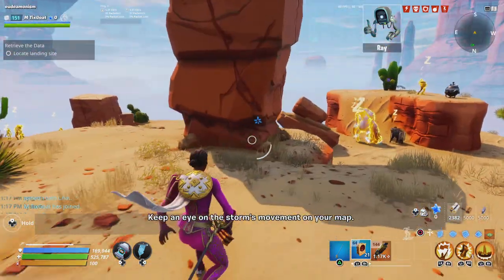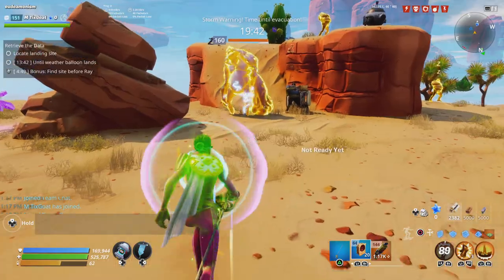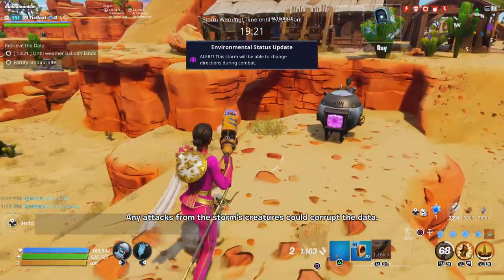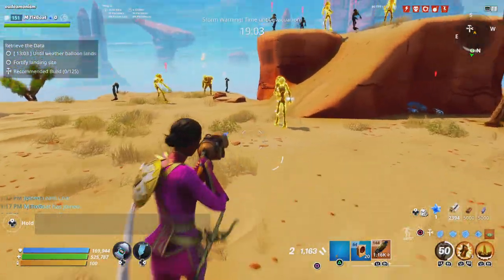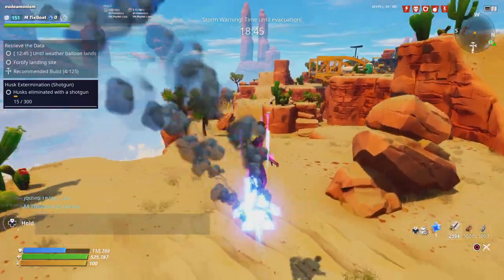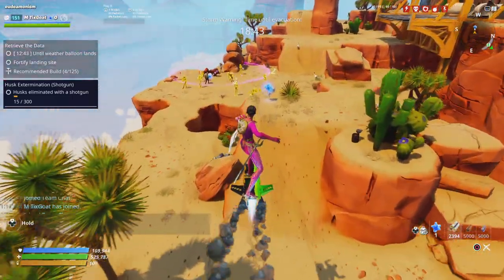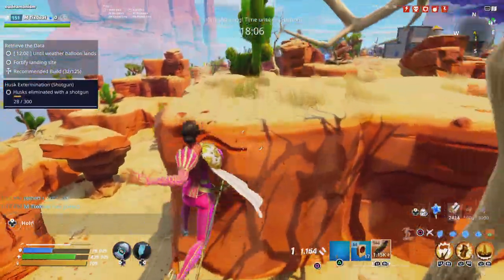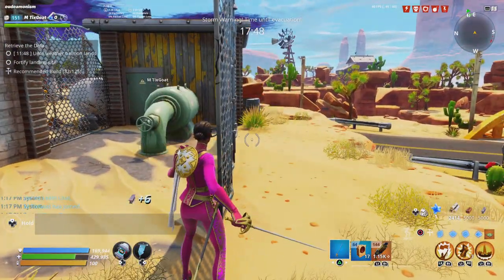My fave! Double Boiler Loadout!